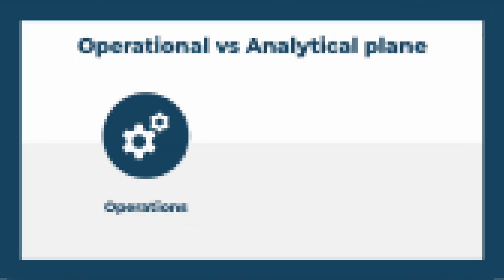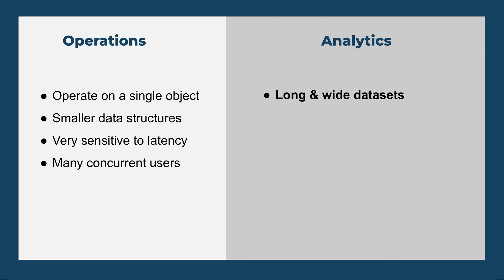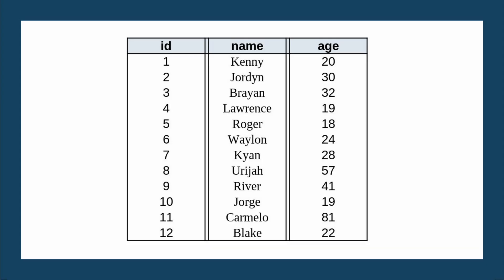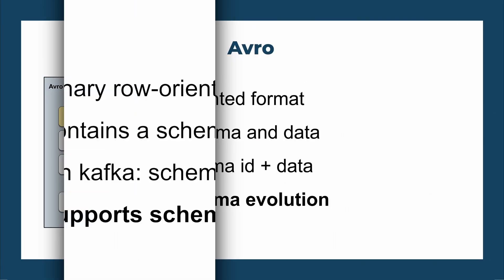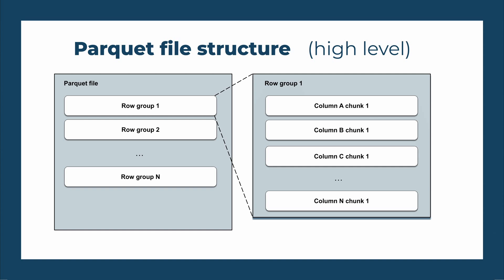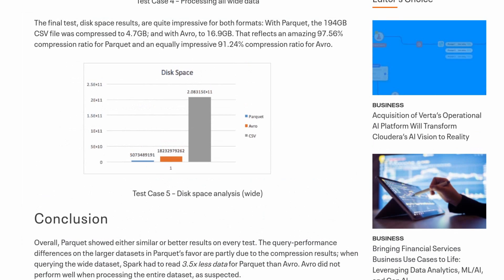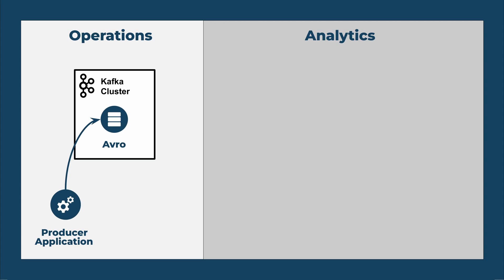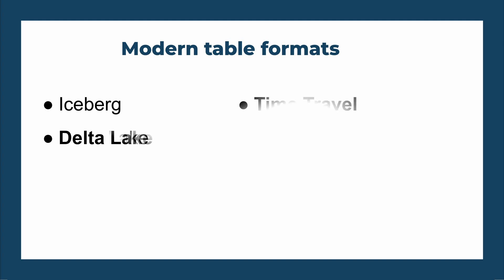Avro vs Parquet - comparison of row and column oriented file formats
Comparison of row and colum oriented file formats using Avro and Parquet as examples.
Covering:
Operational vs Analytical plane
Avro as an example of a row-oriented format
Parquet as an example of a column-oriented format
Compression efficiency comparison
Example architecture of how both can be used in synergy